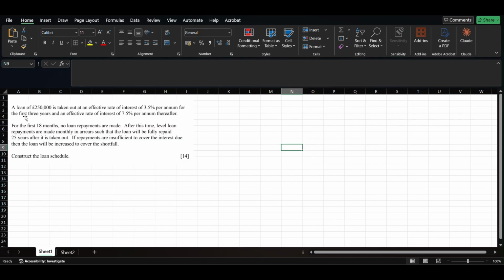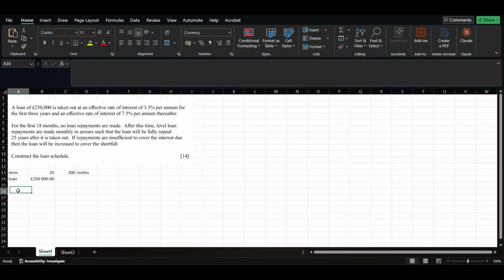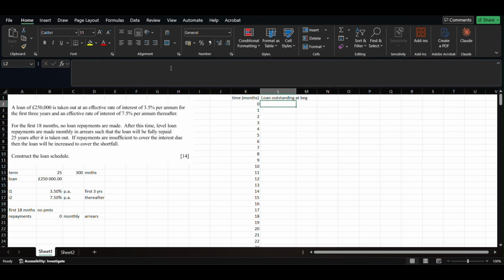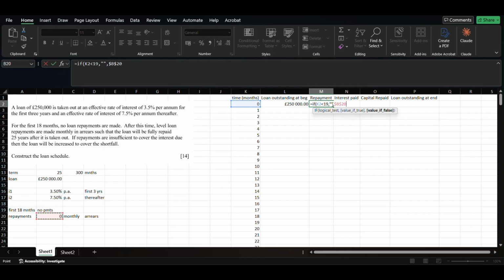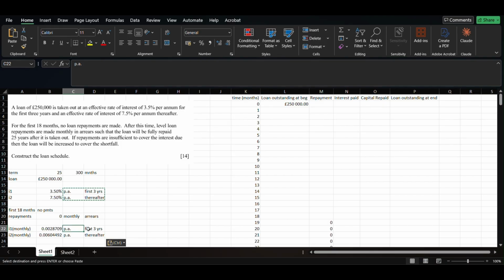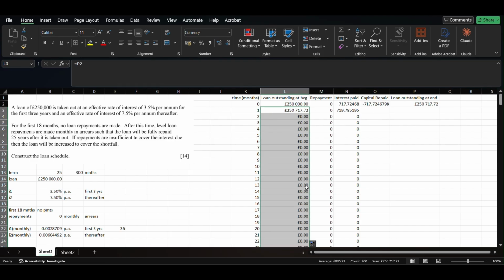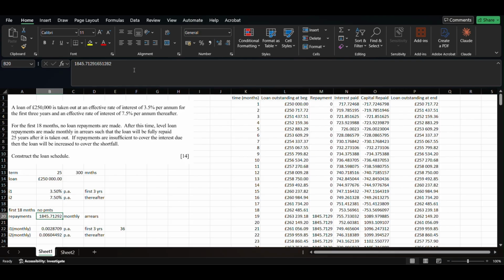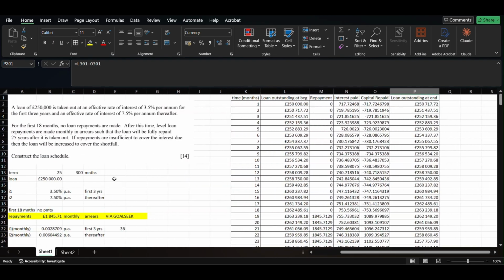Loan Schedules in excel